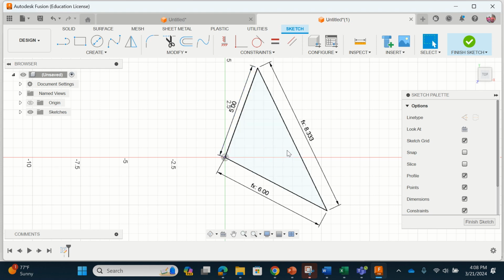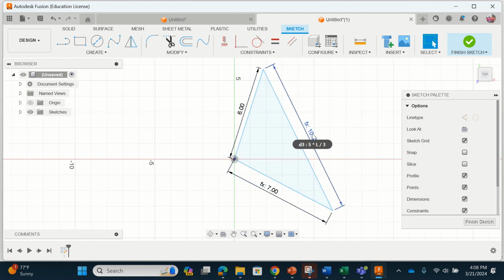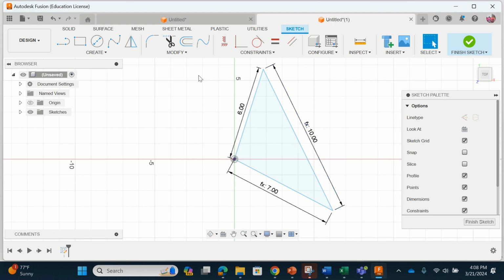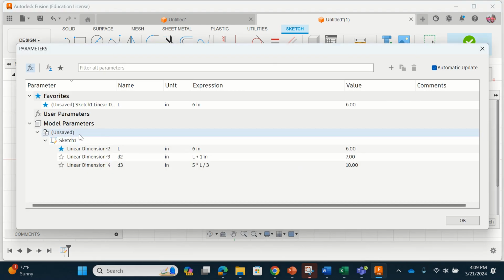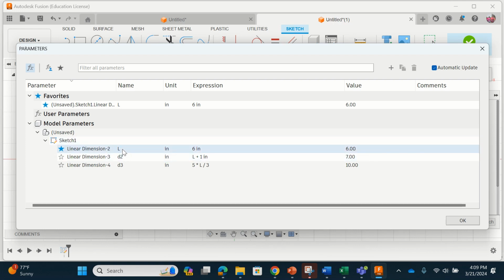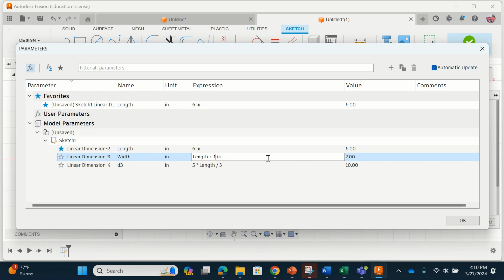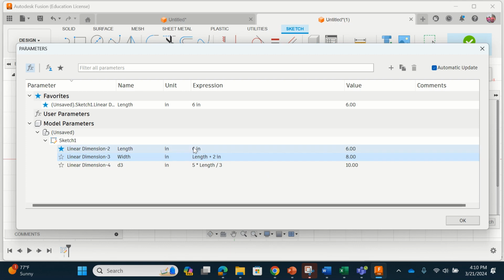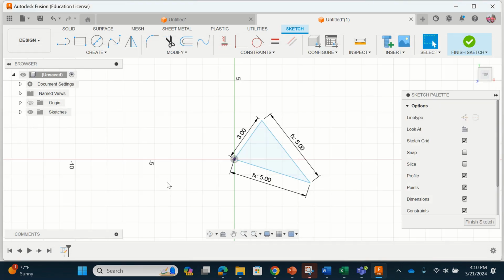Input and Output Nature of Functions (CTE Applications Video 2)